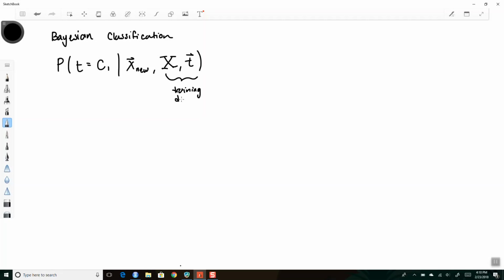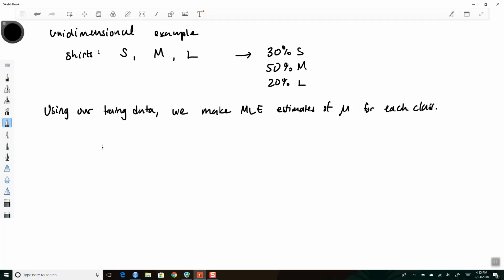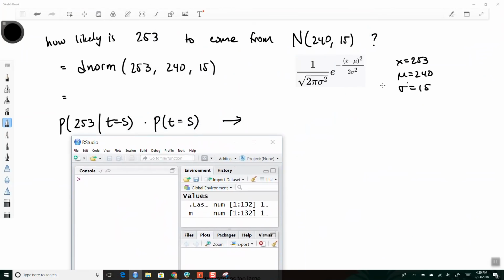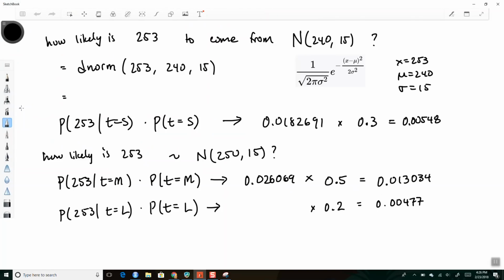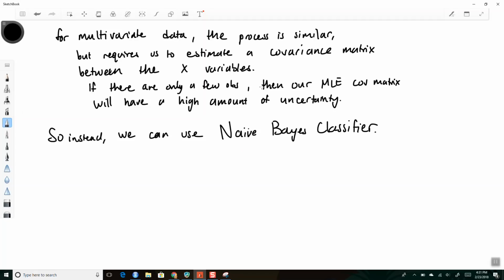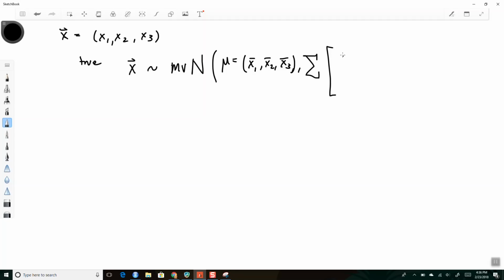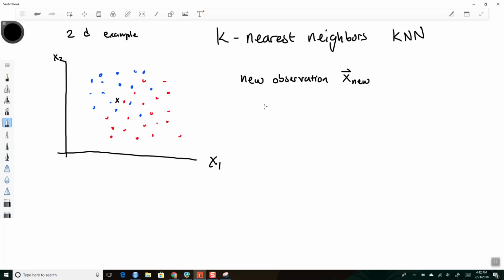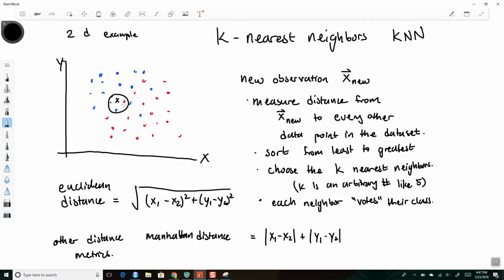2 23 2018 Stats 102B